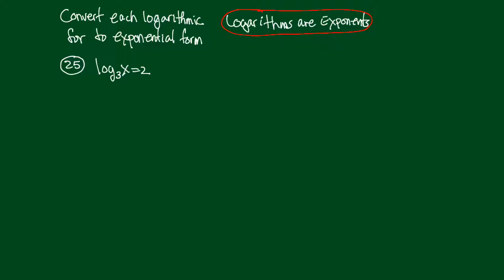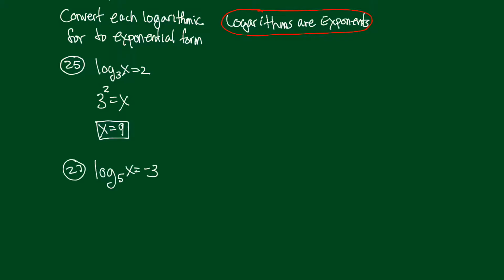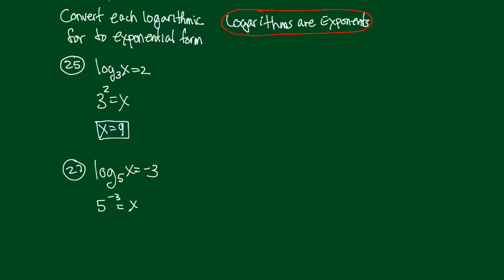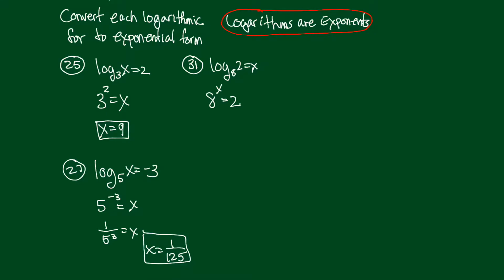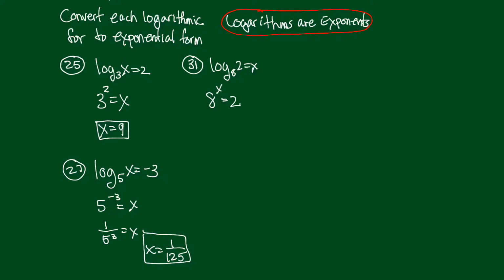Section 6.3 - Problems 25, 27, 31, 33